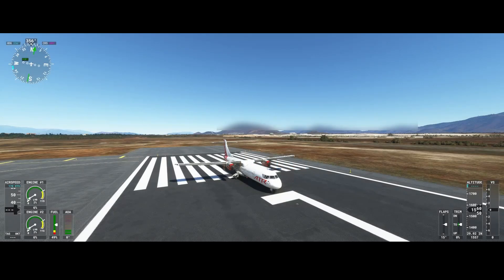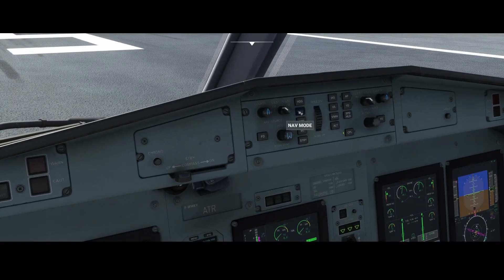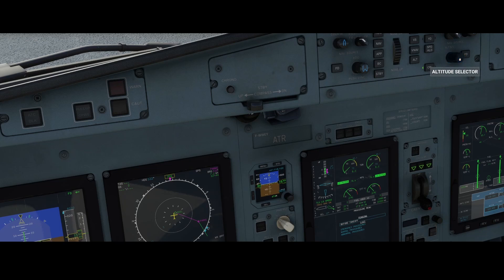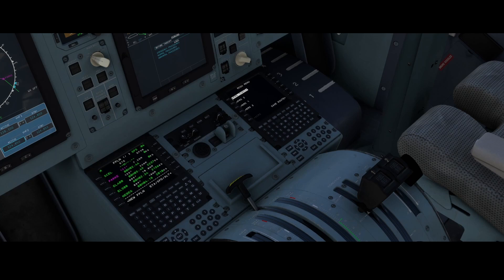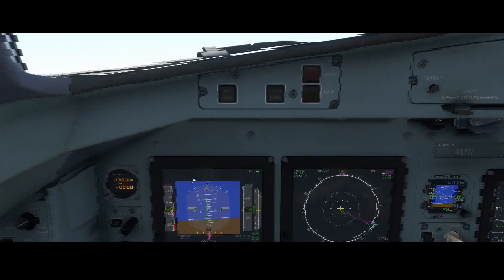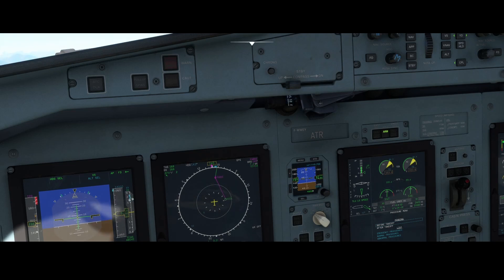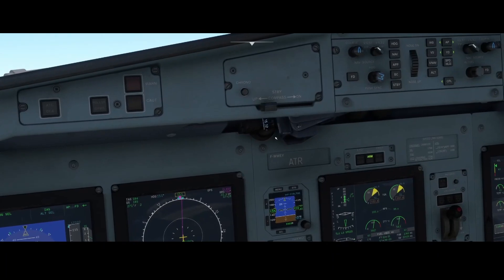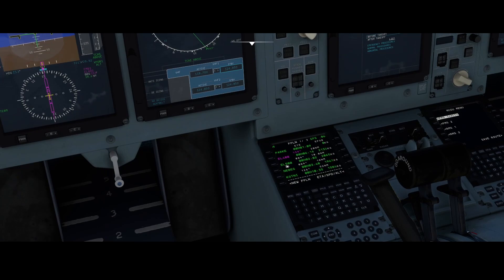Flight Simulator 2020 - How to - ATR 42 600/72 600 - Using the autopilot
In this video we will look at how to use the autopilot in the ATR 42-600/72-600. We will go through the individual options which are available in the autopilot. Once we are airborne we will use several of the functionalities to see how they can help you during your flight.